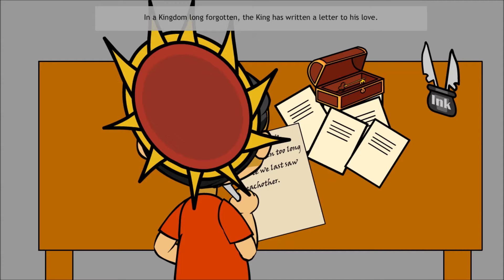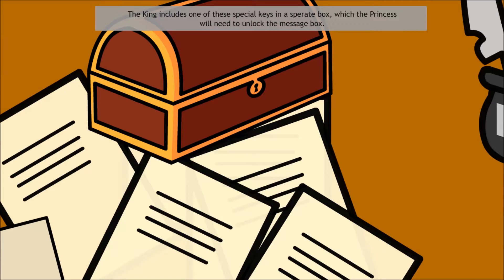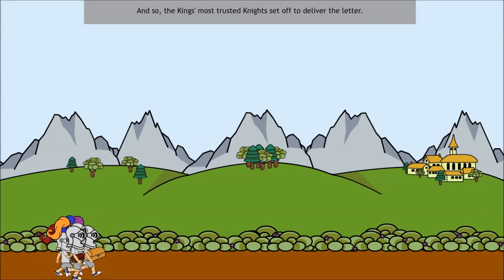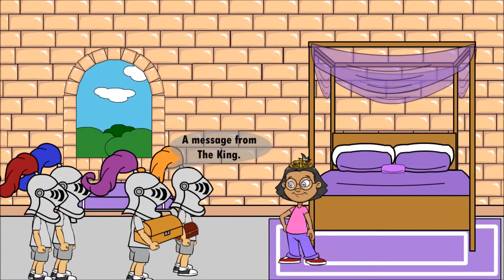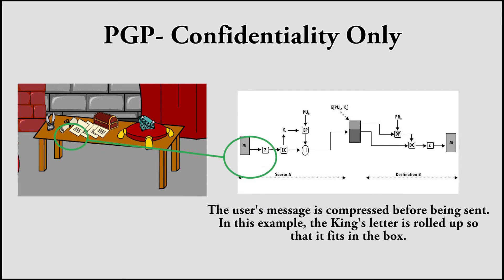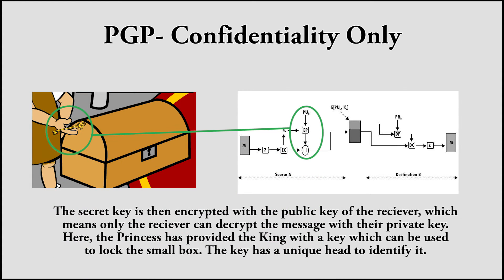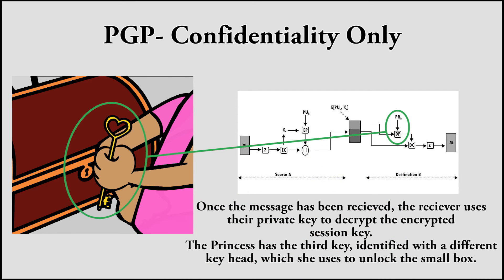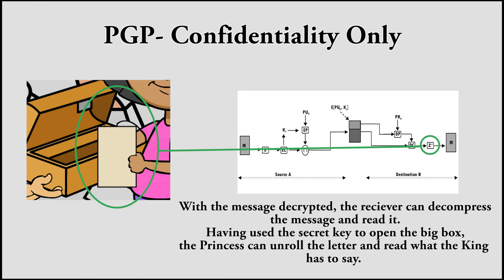PGP Confidentiality Only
Join Cypher as he explains the confidentiality only component of the PGP cyber security protocol. Trying to send a message securely is never easy, but in medieval times it was even harder! Thankfully King Cypher has a trusty Blacksmith to help him send a message.